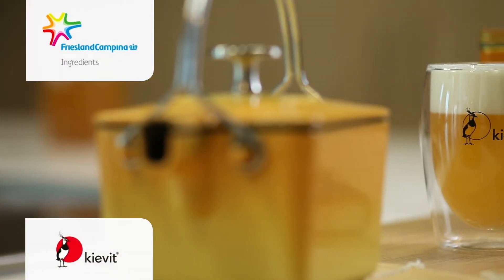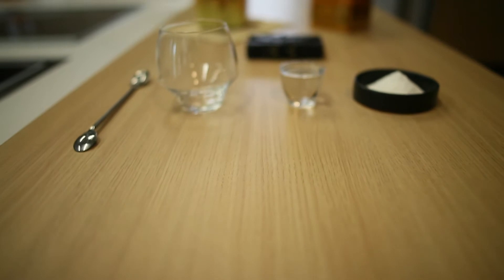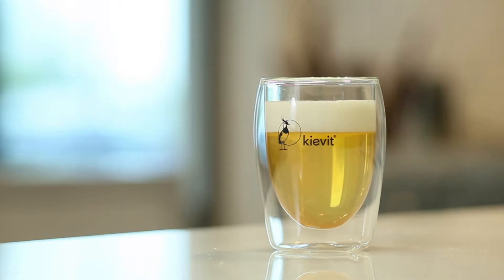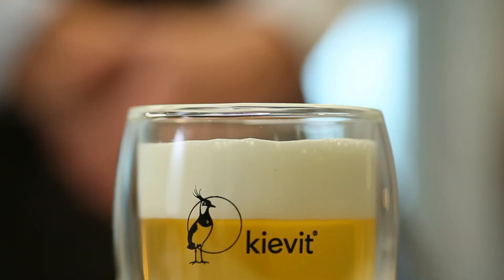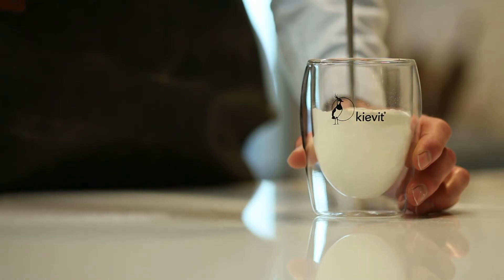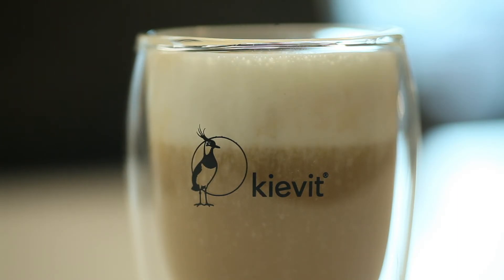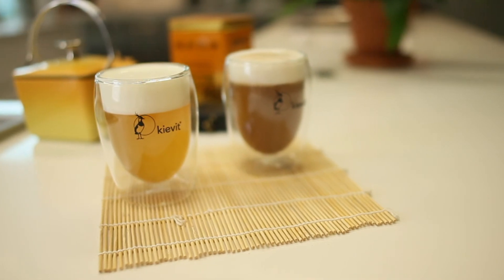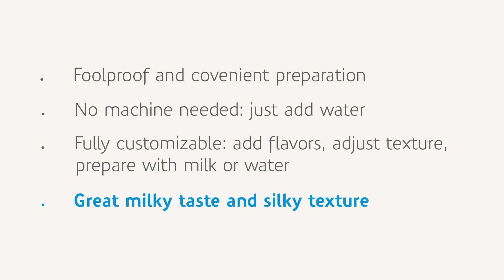British Female Voice Over by Nicola Barber - Milky Cap E-Learning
Knowledgeable and friendly tone with a pinch of sophistication explains how to create a milky cap in just a few steps. British voice over by Nicola Barber.